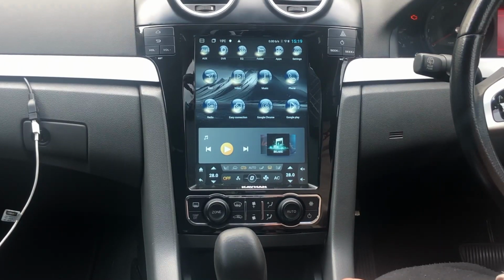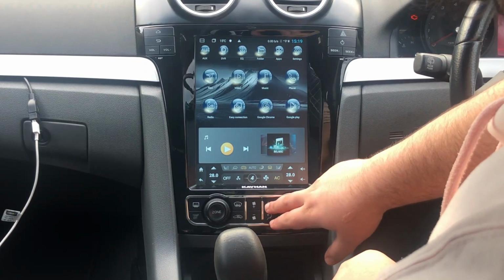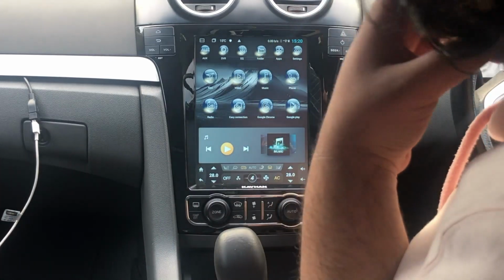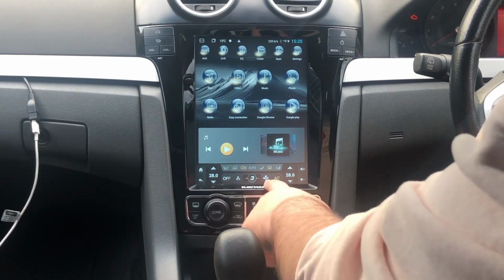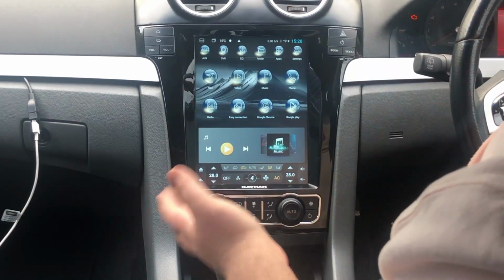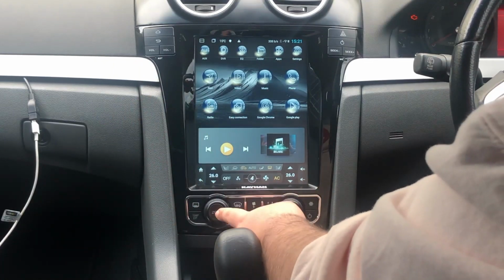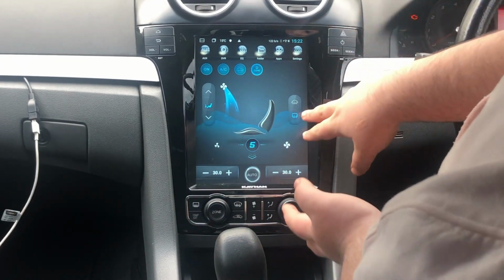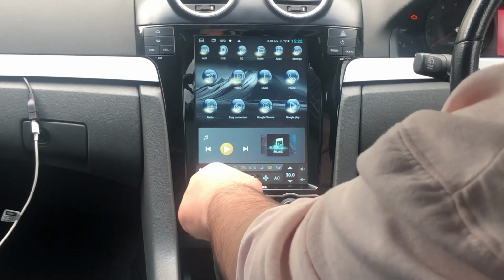Automatic Climate Control: How does an automatic climate control system work in a car?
🔔Don't forget to turn notifications on to get notified whenever new videos are uploaded 🔔

Hi everyone! In this video, we briefly show you the functions for climate control on the Kayhan Audio head units, and we show both dual zone and single zone.

The unit featured on this video is our Holden VE Series II / Chevy Lumina.

Interested in purchasing a Kayhan Audio head unit or accessory for your vehicle?

Give us a FOLLOW on Social Media @kayhanaudio 🙌